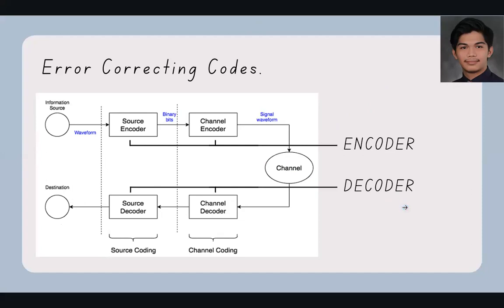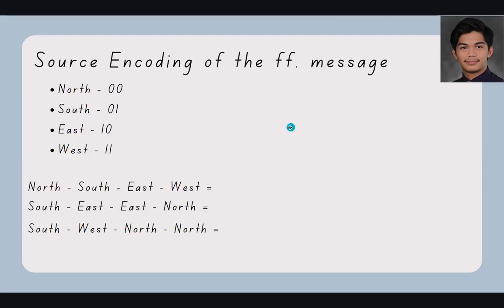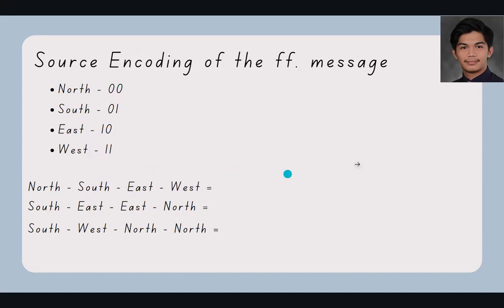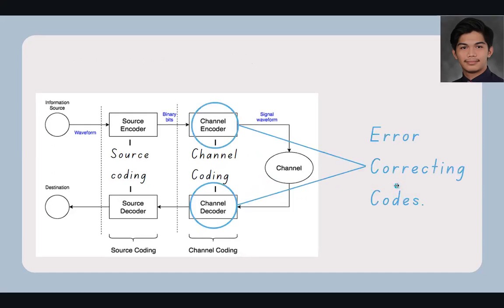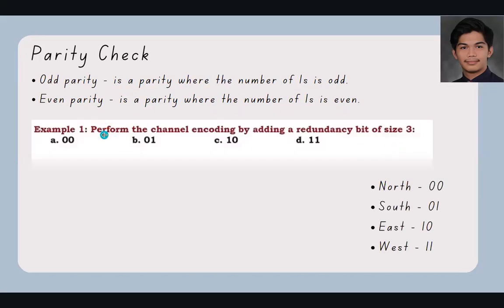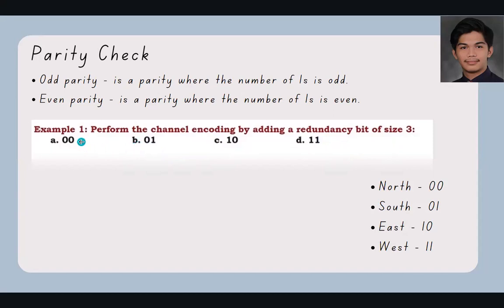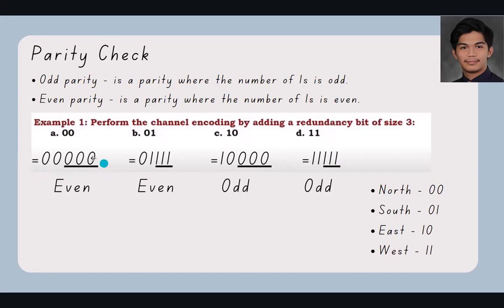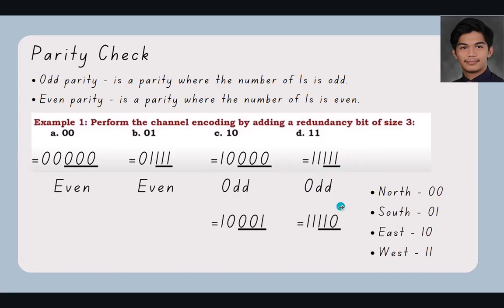Communications - Error Correcting Codes